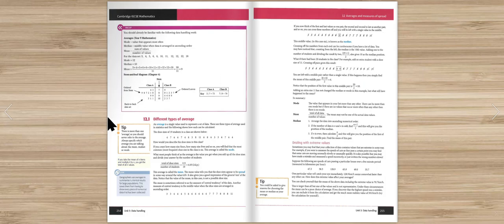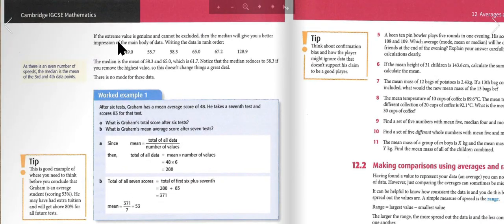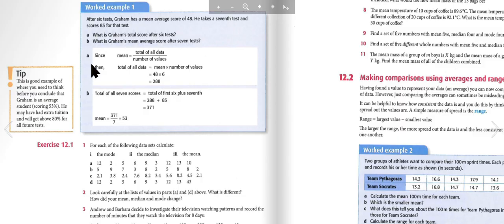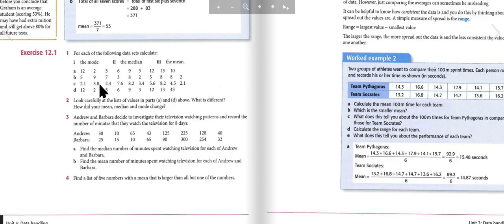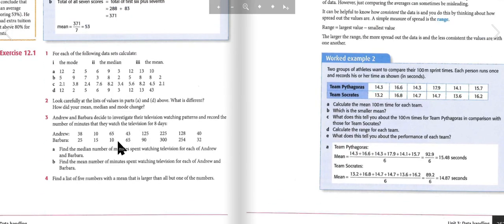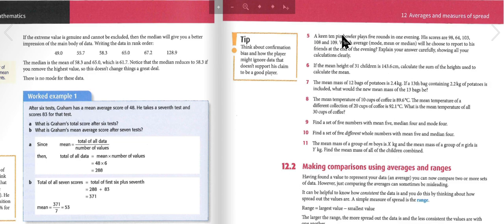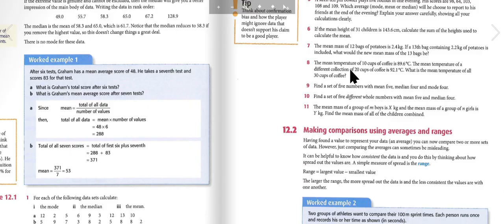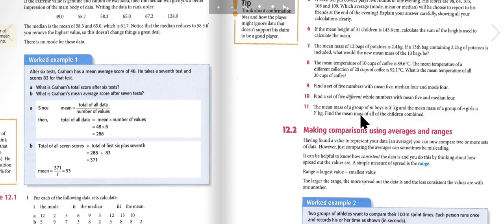Cambridge Math IGCSE 10 - Lesson 12.1 - Part 2 - Dealing With Extreme Values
It helps me a lot to reach my goal of 500 Subscribers!